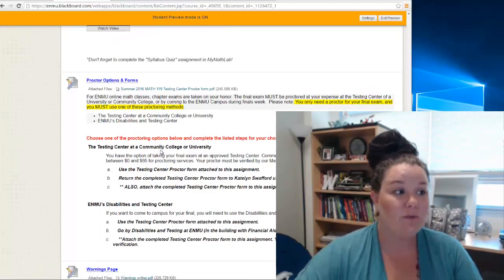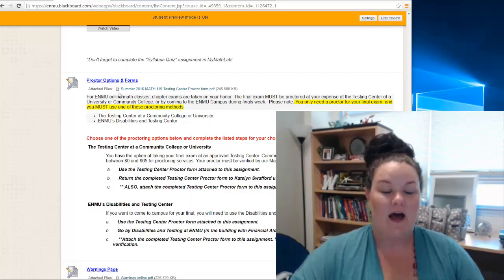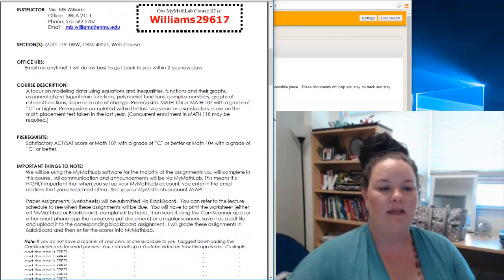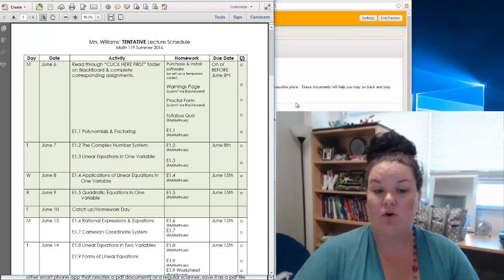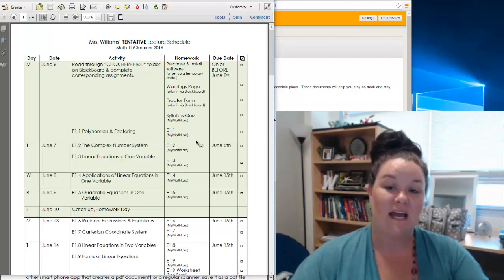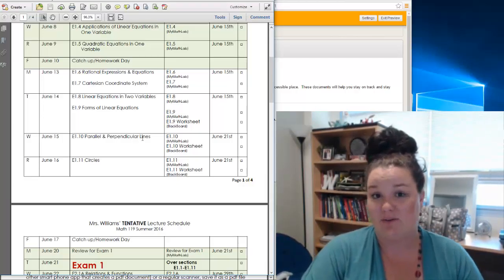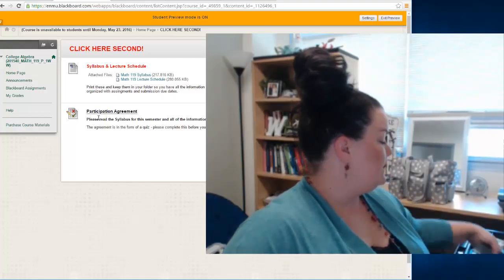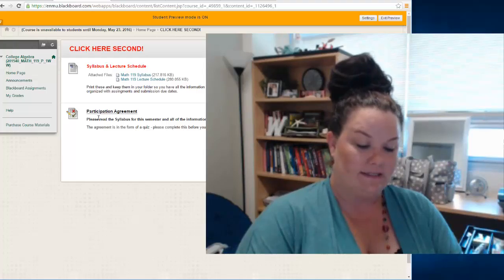Welcome to Math 119 ONLINE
Introduction video for students taking Math 119 online at ENMU